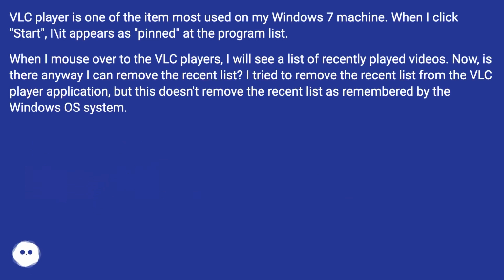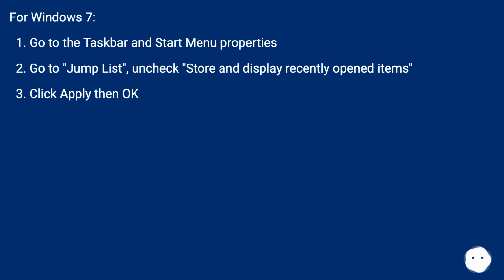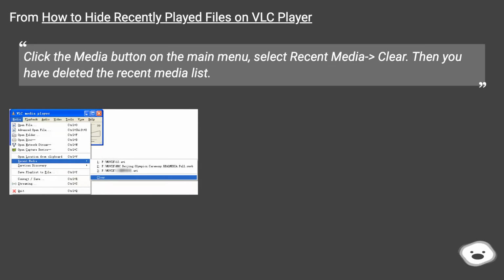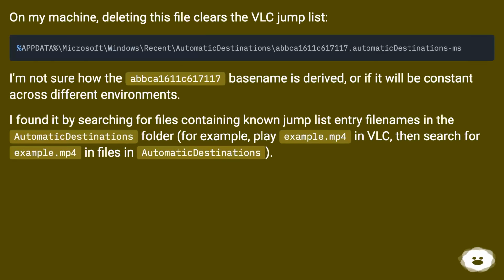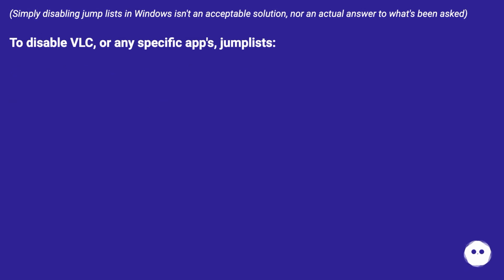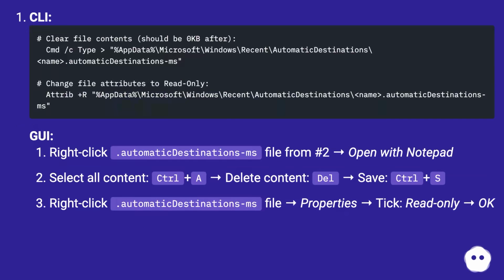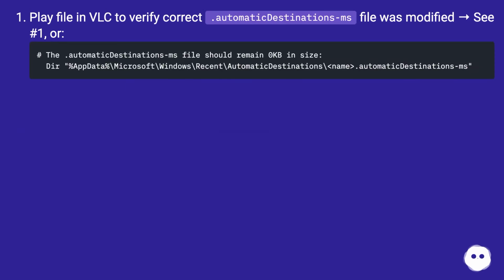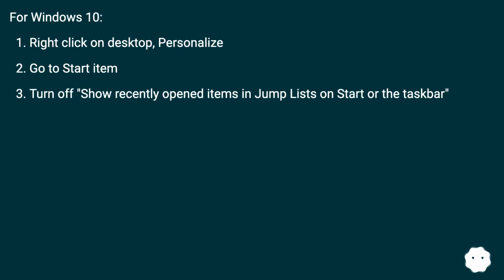Remove Recent List in VLC Players on Windows 7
Chapters
00:00 Remove Recent List In Vlc Players On Windows 7
00:36 Answer 1 Score 2
01:41 Accepted Answer Score 15
02:00 Answer 3 Score 6
02:30 Answer 4 Score 3
03:10 Answer 5 Score 2
04:21 Answer 6 Score 1
04:36 Thank you